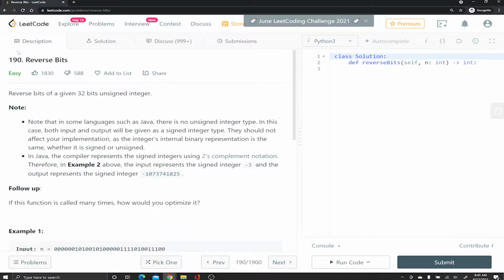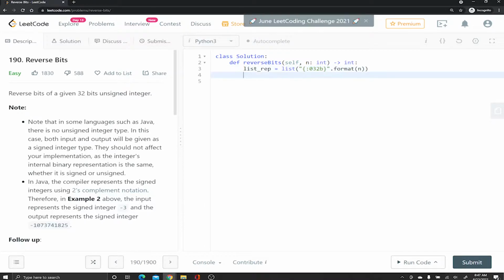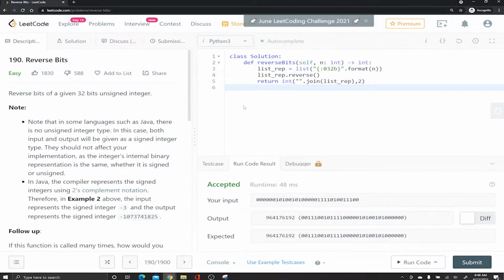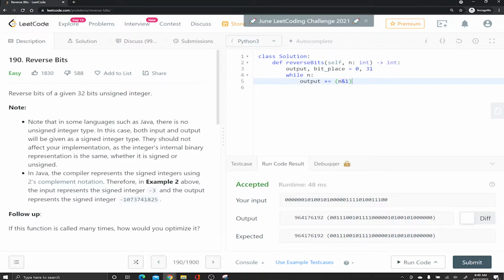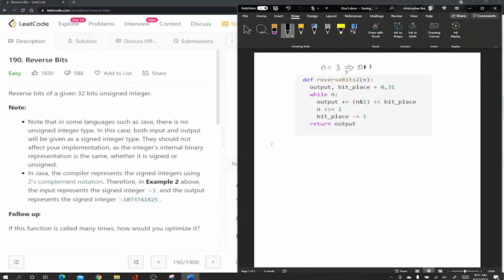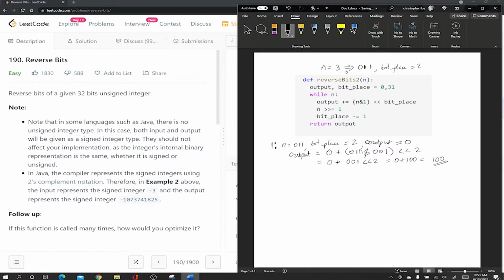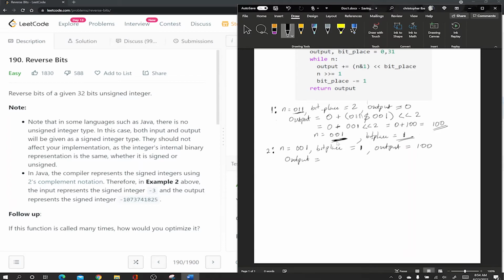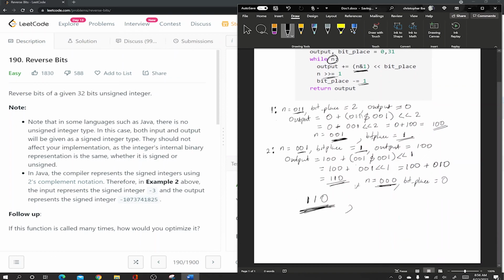Reverse Bits: Leetcode problem 190 | Amazon Interview Problem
In this episode, we visual Leetcode problem 190 where we are given a 32 bit binary string and asked to return the reversed version of the number. We use python 3. Watch and enjoy!

Reverse bits of a given 32 bits unsigned integer.

Note:

Note that in some languages such as Java, there is no unsigned integer type. In this case, both input and output will be given as a signed integer type. They should not affect your implementation, as the integer's internal binary representation is the same, whether it is signed or unsigned.
In Java, the compiler represents the signed integers using 2's complement notation. Therefore, in Example 2 above, the input represents the signed integer -3 and the output represents the signed integer -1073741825.
Follow up:

If this function is called many times, how would you optimize it?

Explanation: The input binary string 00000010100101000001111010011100 represents the unsigned integer 43261596, so return 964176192 which its binary representation is 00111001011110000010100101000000.

Explanation: The input binary string 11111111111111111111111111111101 represents the unsigned integer 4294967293, so return 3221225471 which its binary representation is 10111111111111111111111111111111.